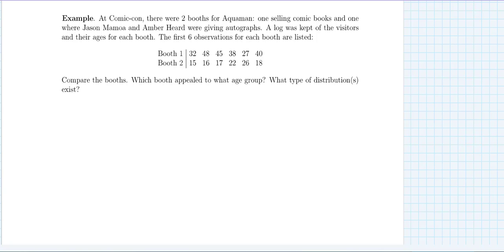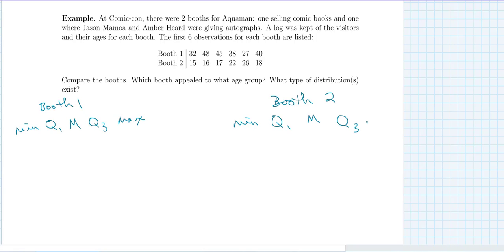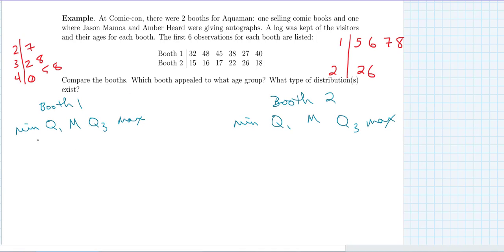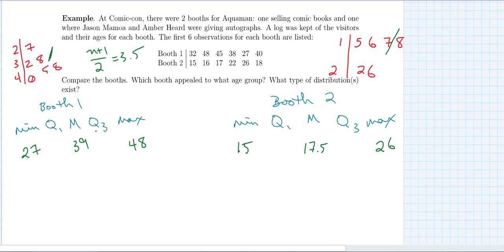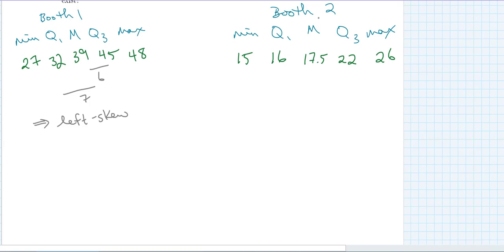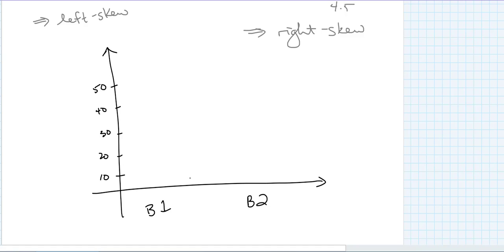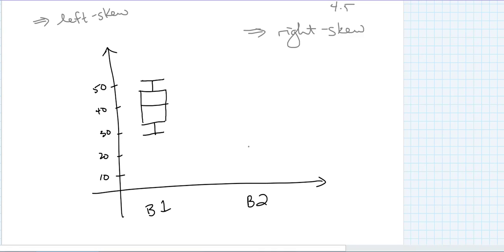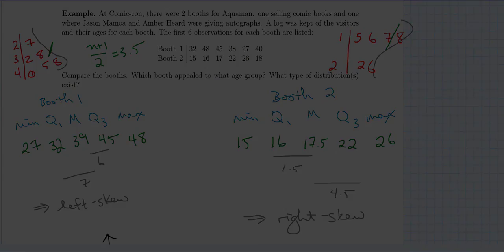Boxplot: Example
In this video, we work through example data and create the five number summary and a boxplot.